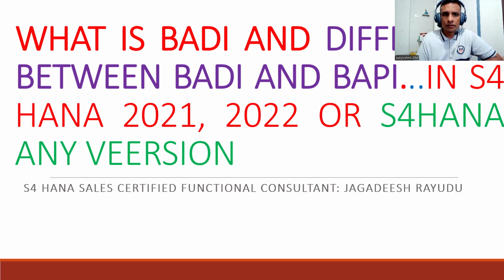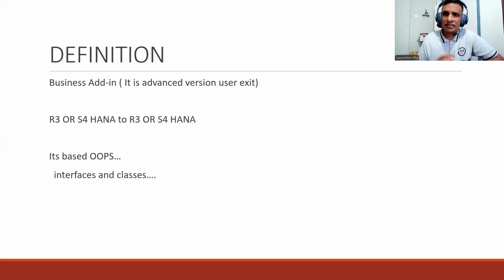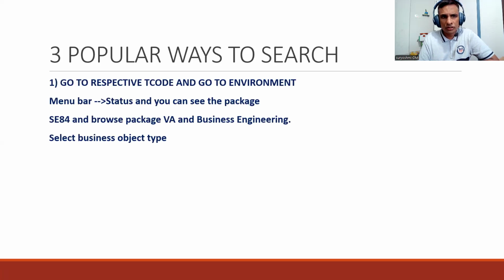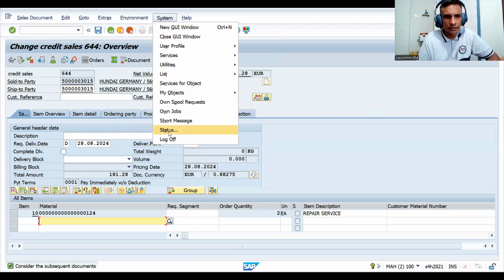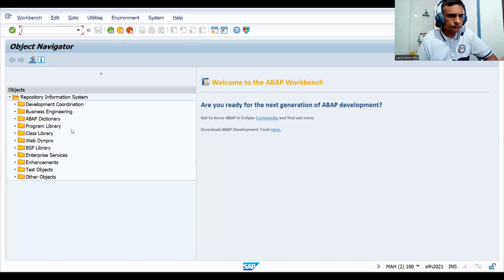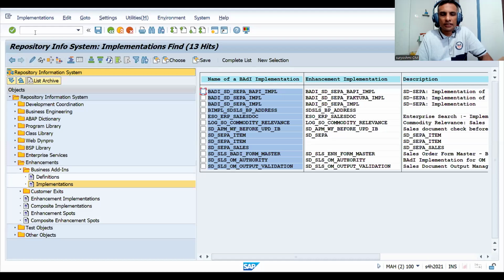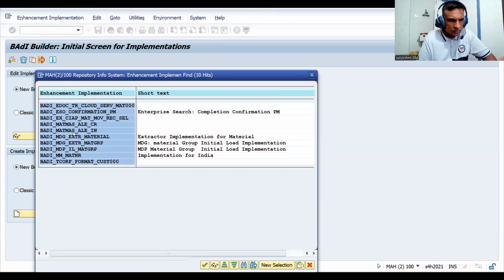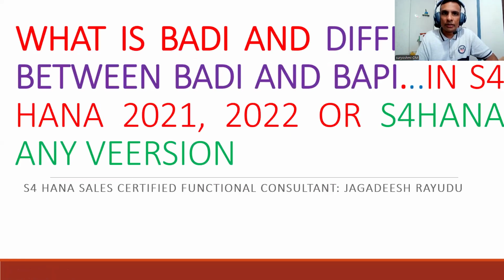WHAT IS BADI AND DIFFERENCE BETWEEN BADI AND BAPI IN S4 HANA 2021, 2022 OR S4HANA ANY VEERSION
Best book for sap sd: